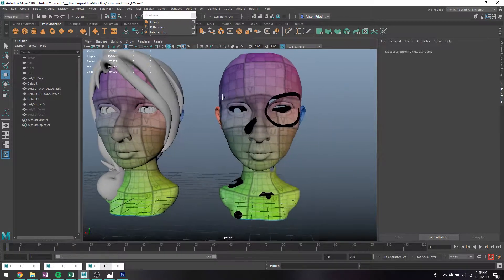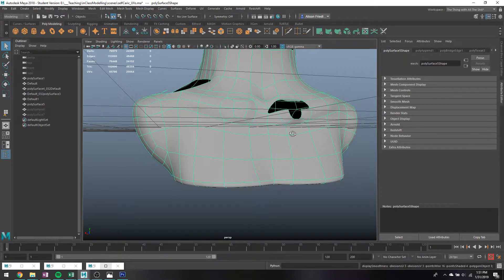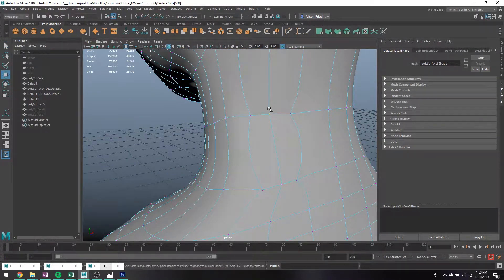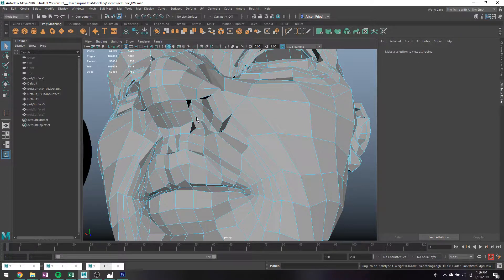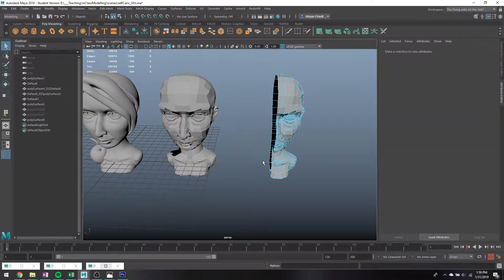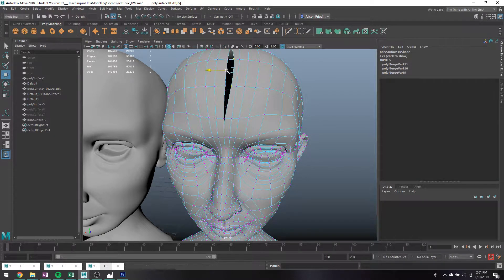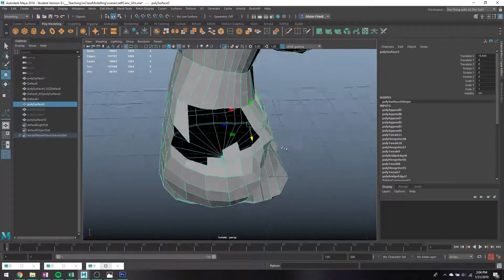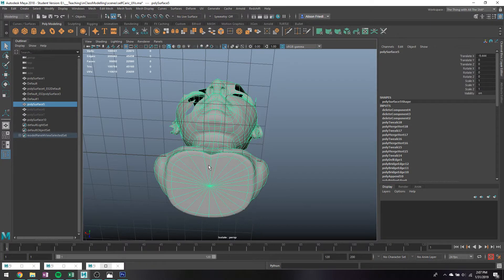3 Easy Ways to Fill Small Holes in Models, Maya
Tools Covered:
-- append to polygon
-- bridge
-- extrude + merge to center
-- merge

Towards the middle (6:18) I also go a bit into good/bad edge flow.

Towards the end (~10:30) I go a bit into how to mirror your object to make it symmetrical and join it back together.